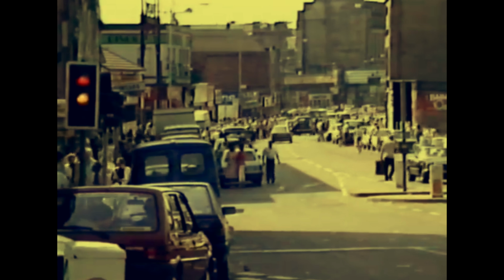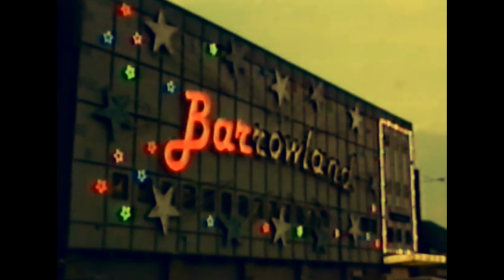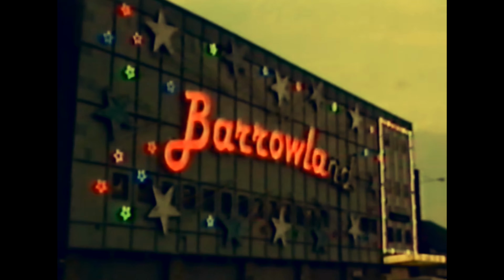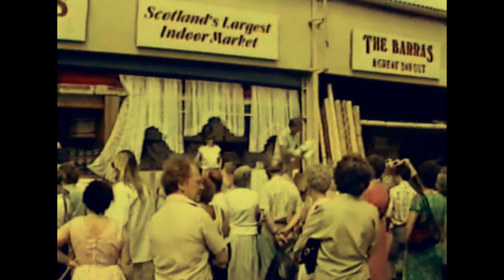The Barras 1986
A look at the famous Glasgow Barras Market in 1986. This was made for the Glasgow Channel on Clyde Cable Vision Public Access.